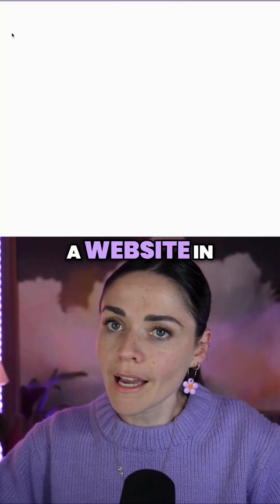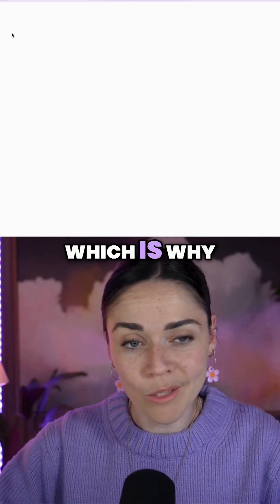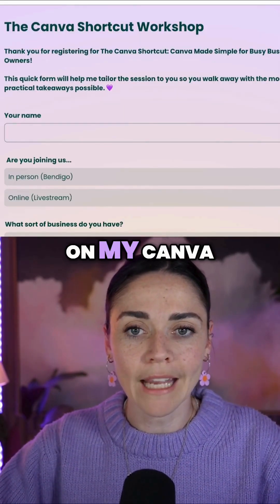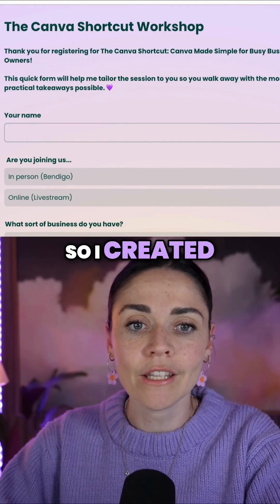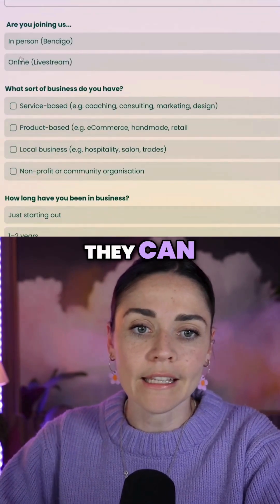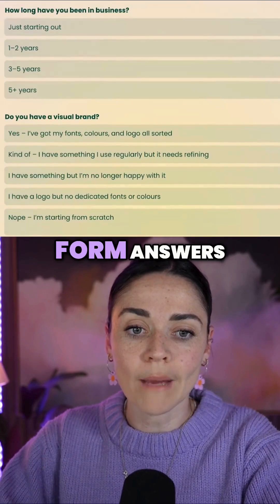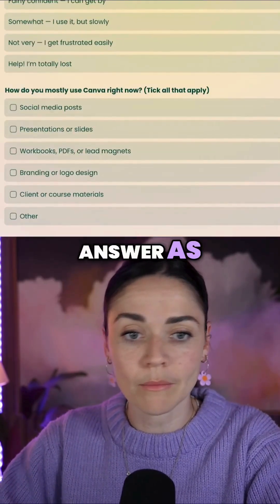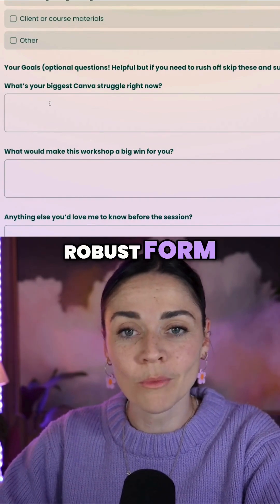Build Forms inside Canva (No Other Tools Needed!)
Here's a sneak peek at the new Canva Forms feature and why it’s a total game-changer for small business owners to add fully branded opt-ins, feedback and intake forms directly to their website.

Be sure to watch the full tutorial on my channel!